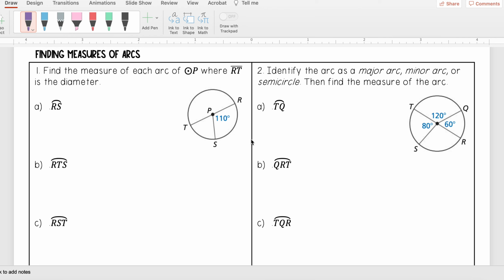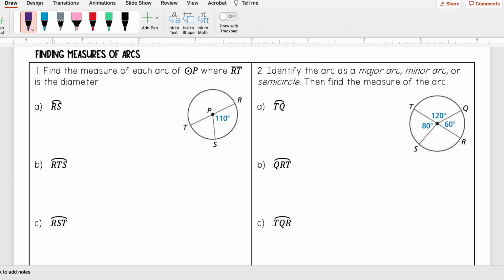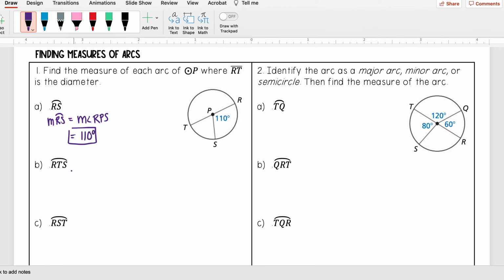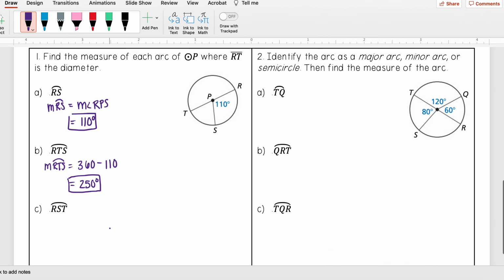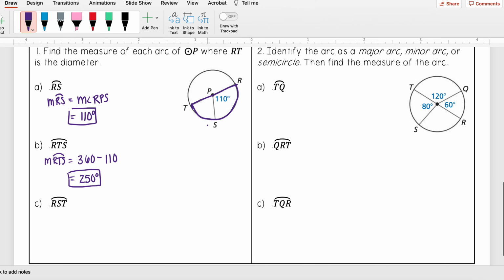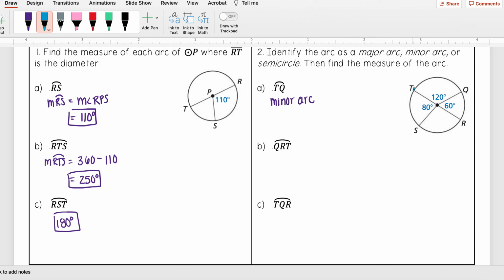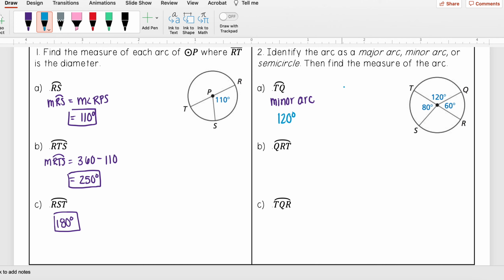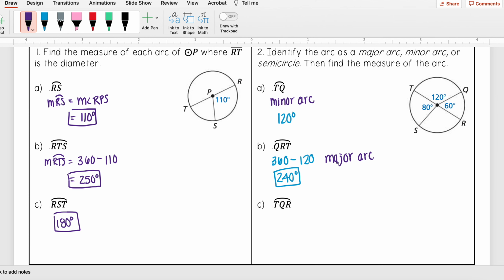Finding Measures of Arcs